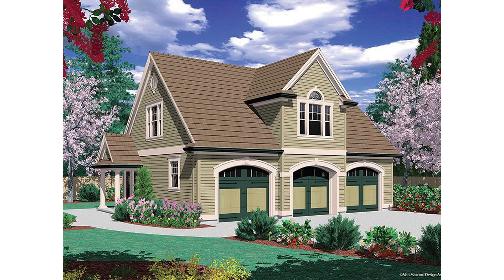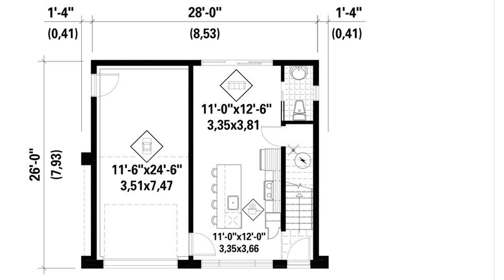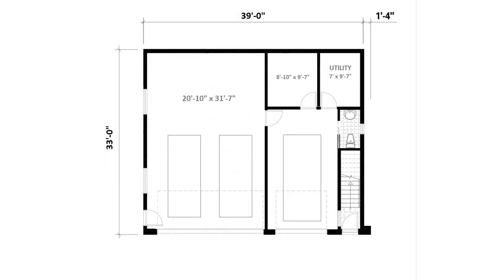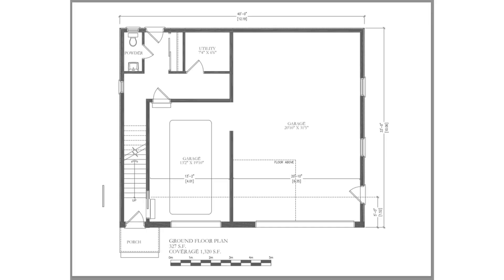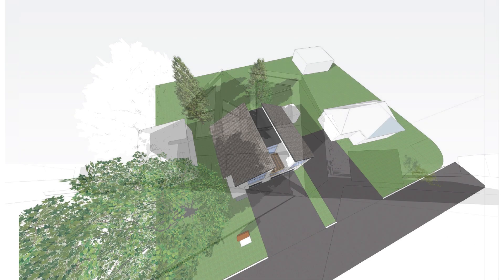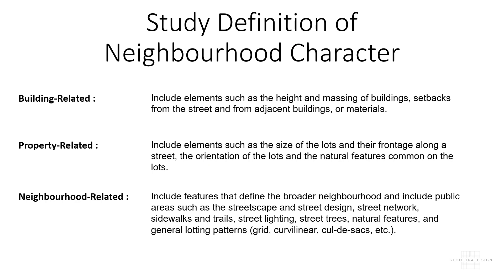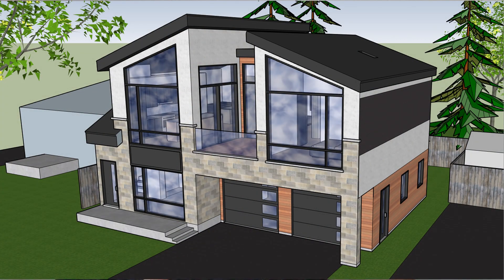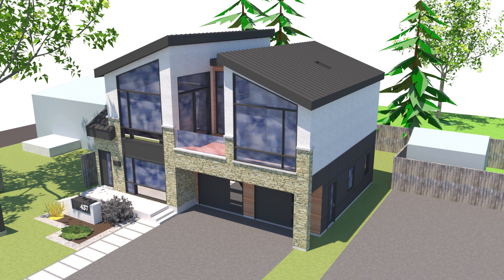Dream Home Build Episode 2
In this video we walk through how we went from original concept all the way to final design.  Next step will be submitting for permits.